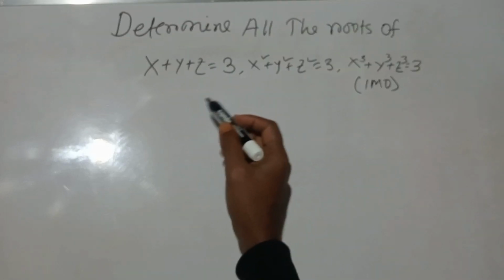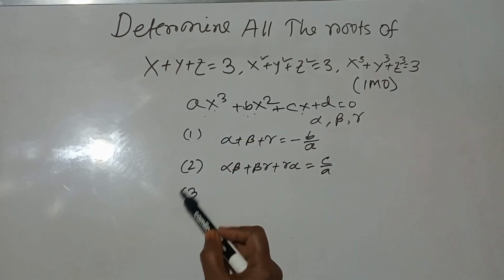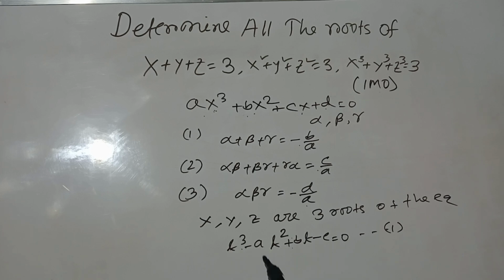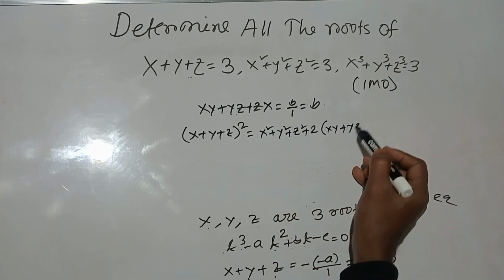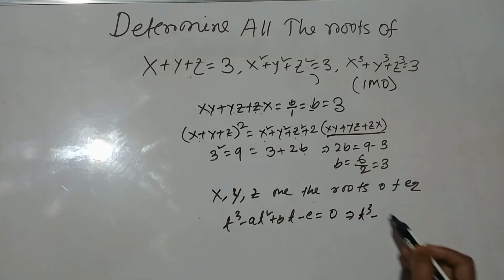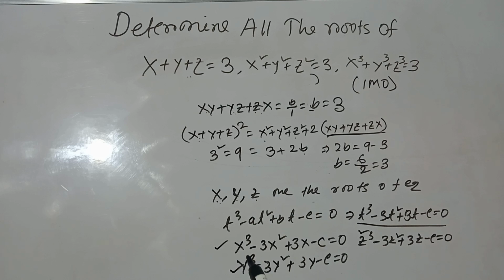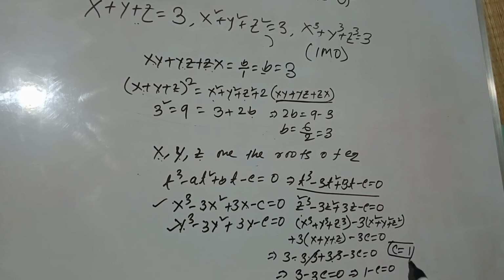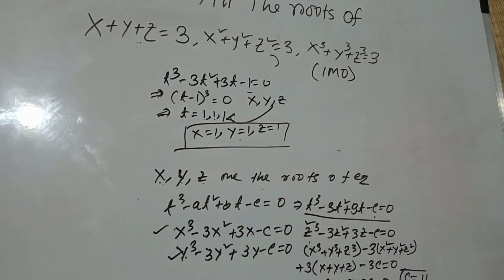Challenging Mathematics !!!!!!!!!!!!!!!!!!!!!!!!!!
In this video learn How to solve for  x,y,z  from a system of 3 equations that is very challenging for the exam like IMO, HBCSE math Olympiad,JEE main and advanced and for any hard level math exam. I taught you here everything crystal clear explanation ❤️

Queries solved:
1. how to solve olympiad exam
2. how to solve olympiad maths problems
3. how to solve olympiad paper
4. how to solve olympiad problems
5. how to solve olympiad questions
6.how to solve system of equations